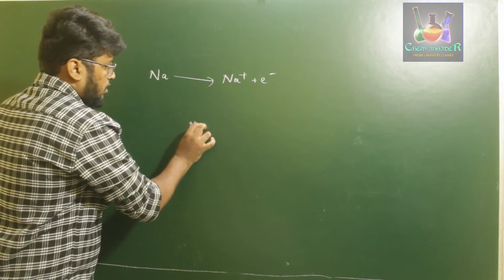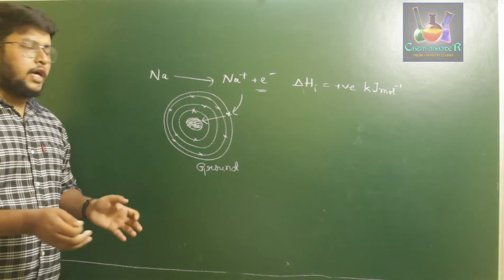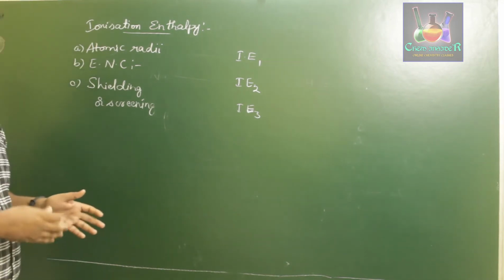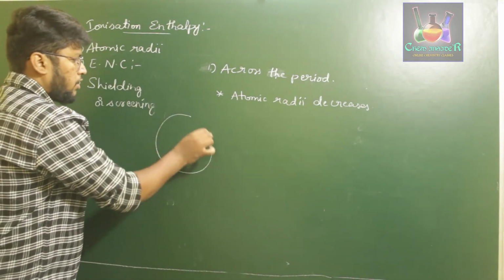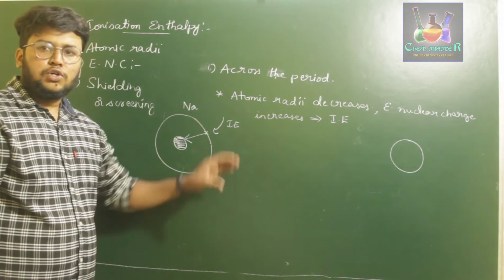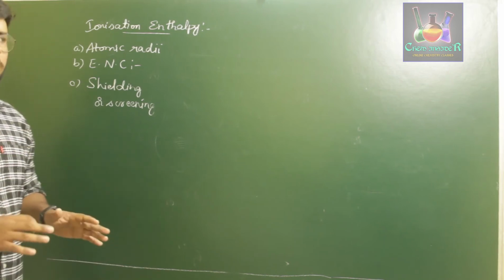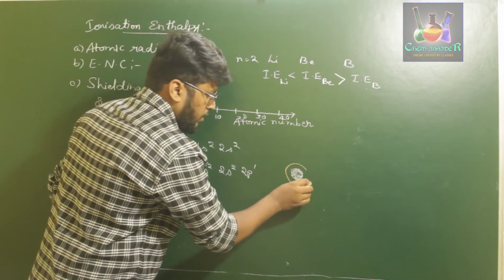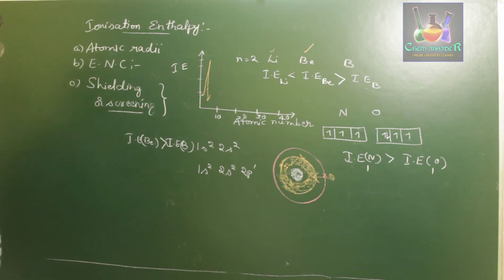CLASSIFICATION OF ELEMENTS & PERIODICITY OF PROPERTIES (PART-5)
In the above video lecture we are going discuss about a topic from,"CLASSIFICATION OF ELEMENTS AND PERIODICITY OF PROPERTIES," chapter of CLASS 11/1st PU.

When you have to ionise an atom to make it postively charged, it has to loose an electron usually all elements doesn't loose an electron just like that. As the electron has to be given sufficient amount of energy to get excited from the ground state overcoming it's effective nuclear charge attractions. The minimum energy required to do so is called the Ionisation Enthalpy.
Across the period Ionisation Enthalpy increases as Effective Nuclear Charge increases.
Down the group Ionisation Enthalpy decreases as Effective Nuclear Charge decreases.

If you have any doubts regarding the topic explained please mail them at: